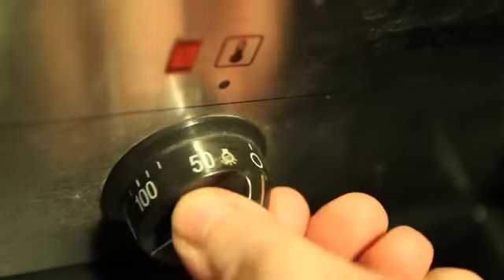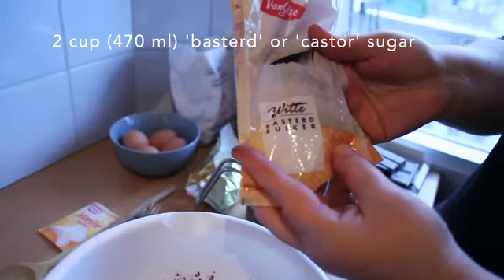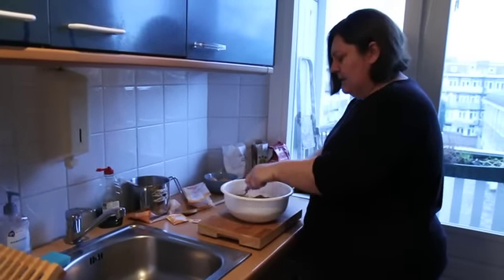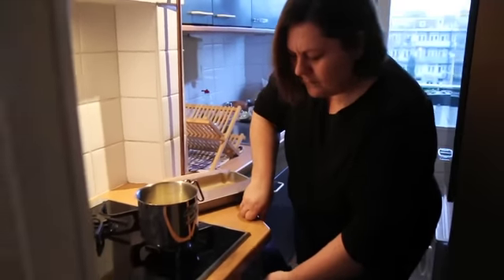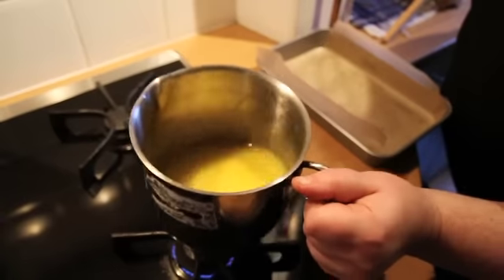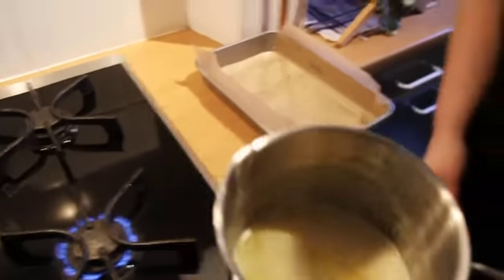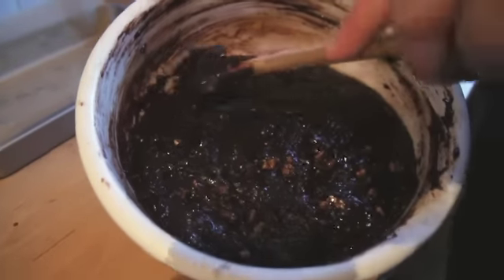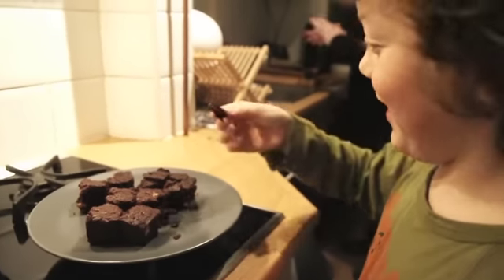nicole's brownies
choc and awe ... this is a 9:30 min movie about how my housemate makes her special brownies.  one of our neighbors wants to learn how to make them, but she works late almost every day -- so there's really no way to show her except by youtube.